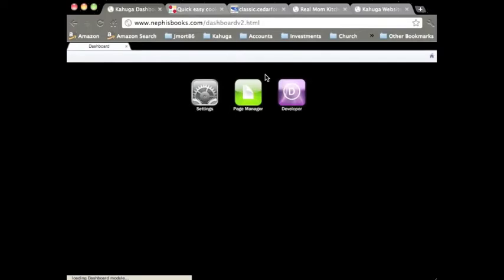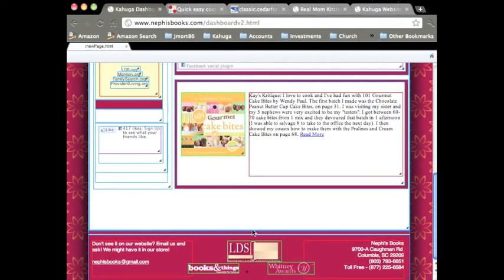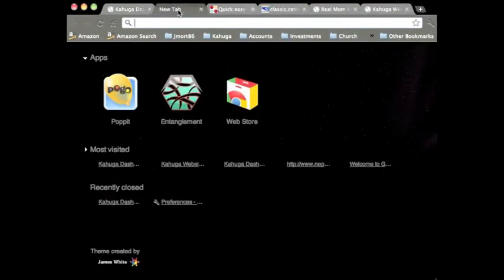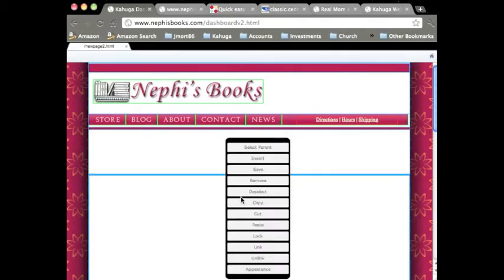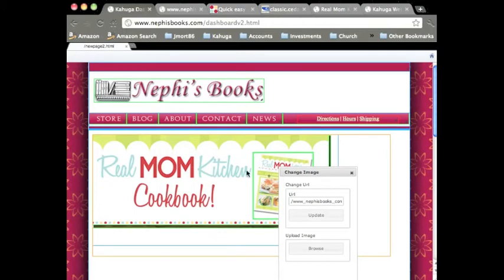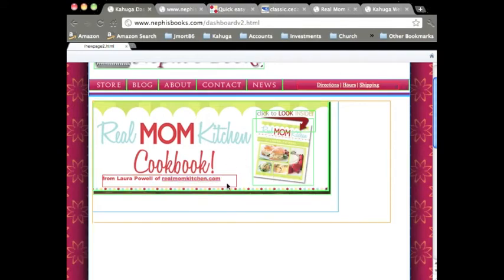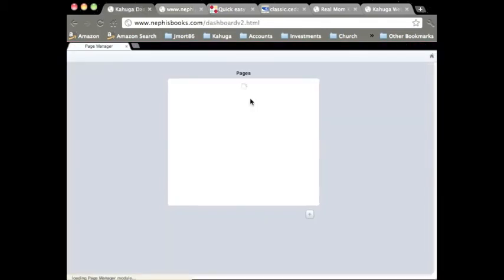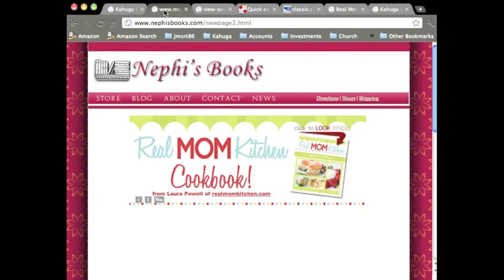Website WYSIWYG - Kahuga Websites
Kahuga President, Bryce Mortimer walks through a general demonstration of Kahuga's WYSIWYG (What You See Is What You Get). Learn how to manage and add new pages to your own website.